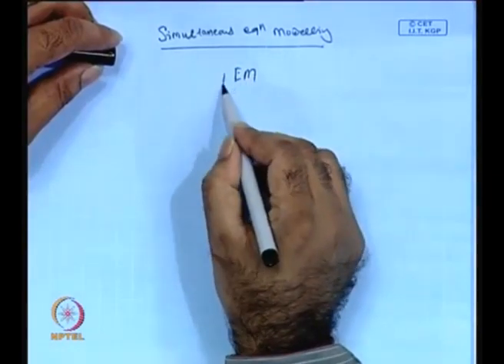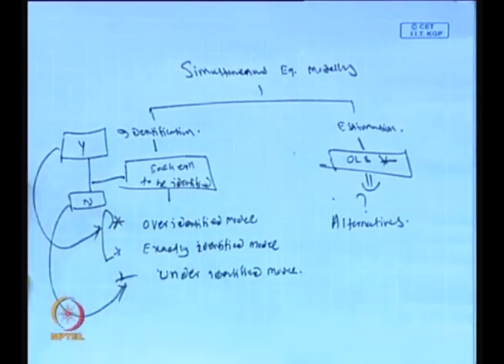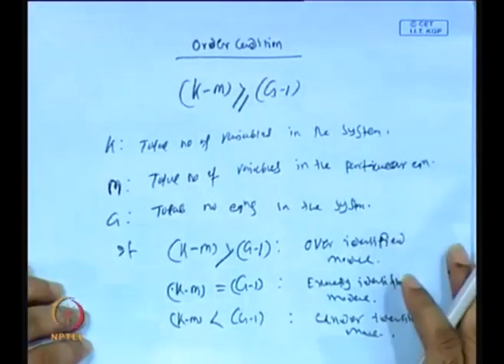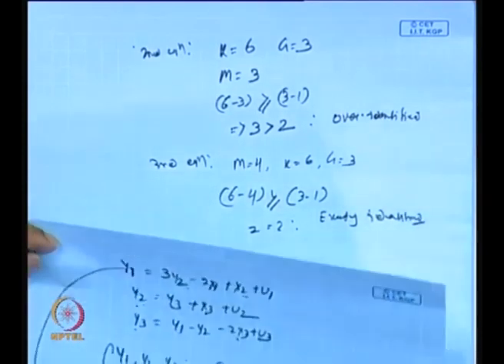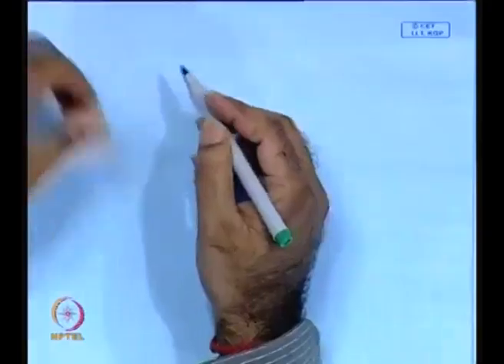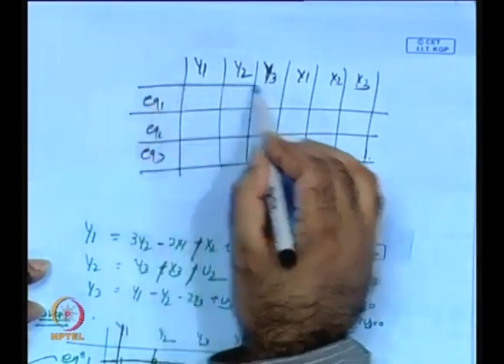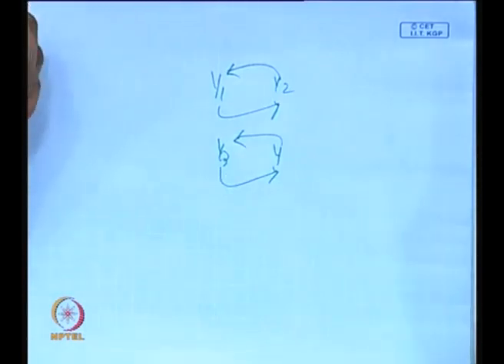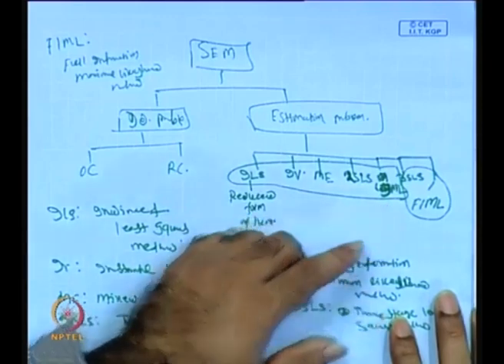Simultaneous Equation Modelling (Contd.)